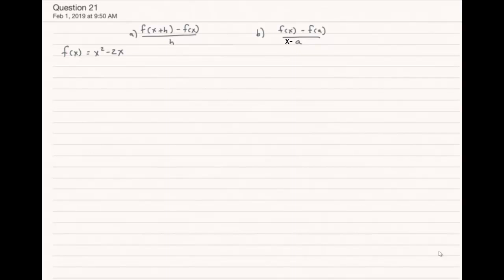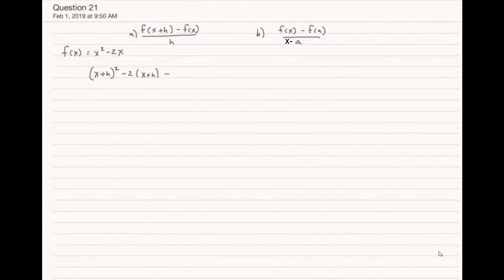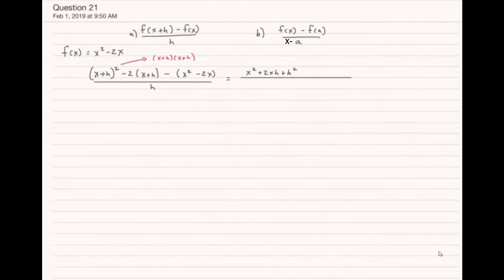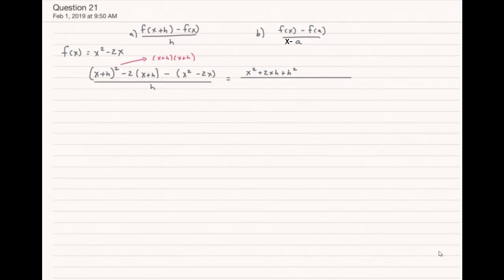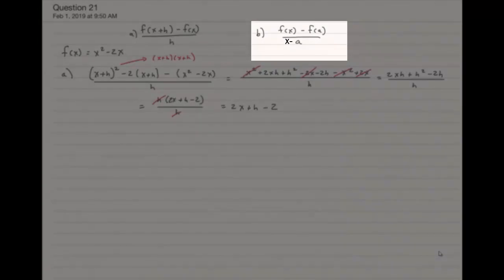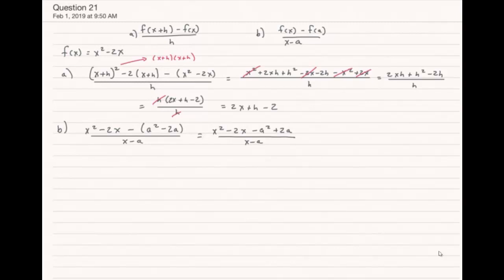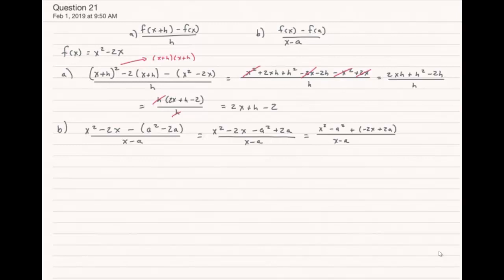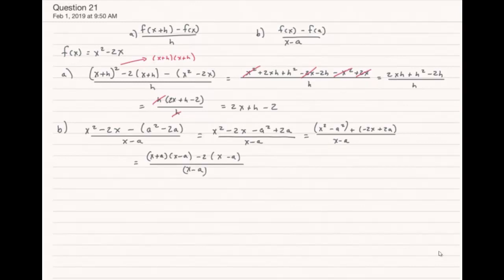PreCalc help -- finding (f(x+h)-f(x))/h for specific functions